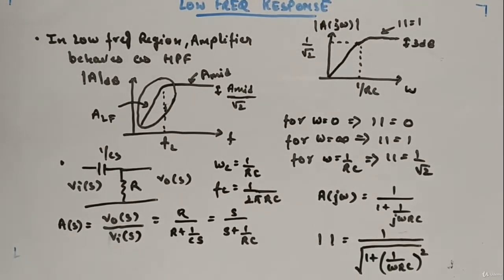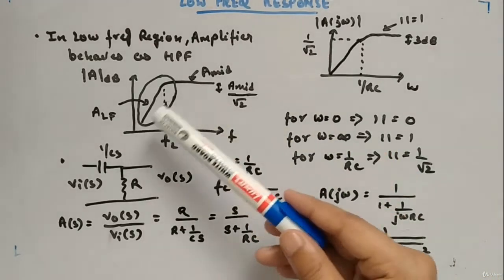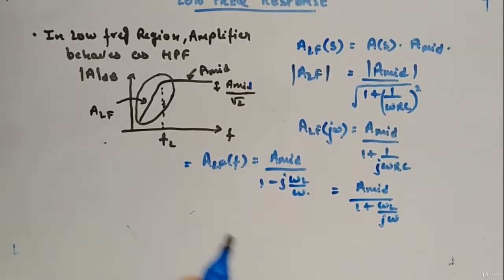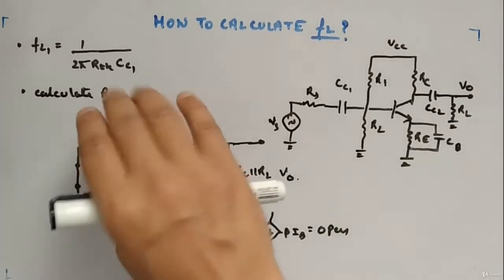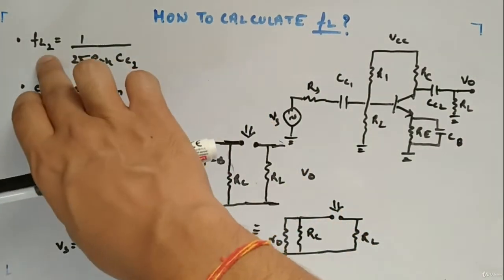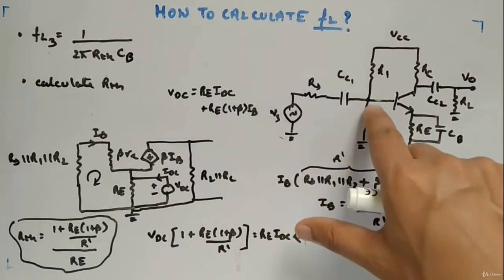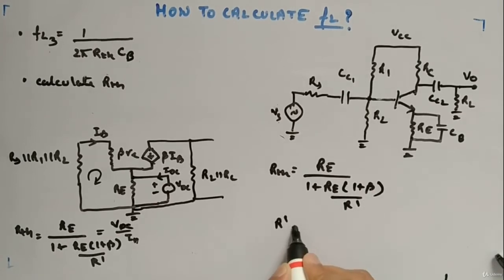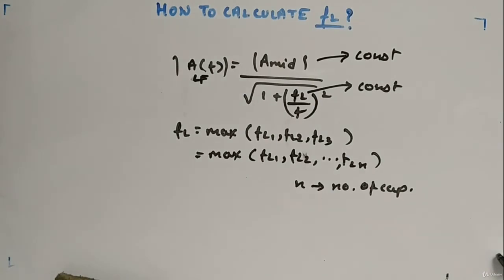Parameter in Low Frequency Response - Analog Circuits